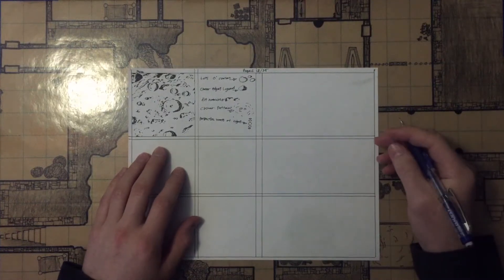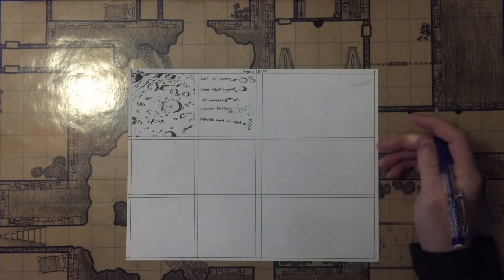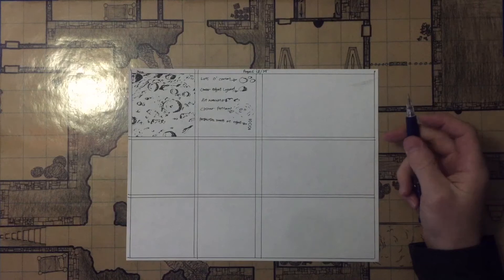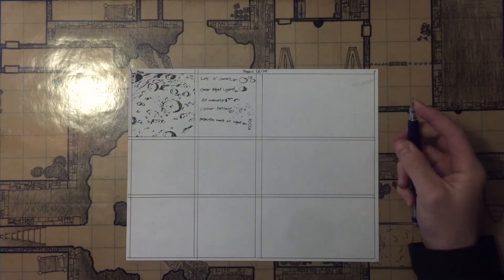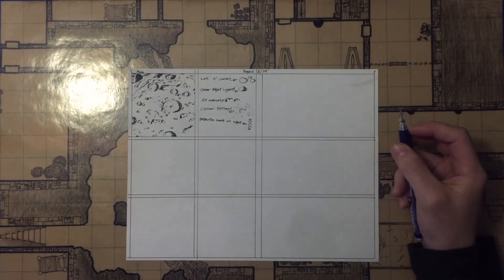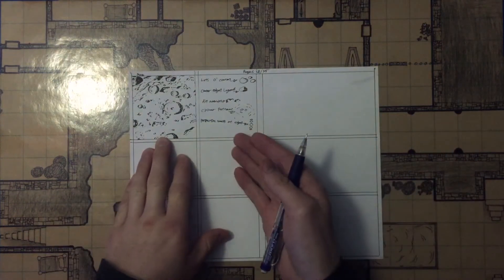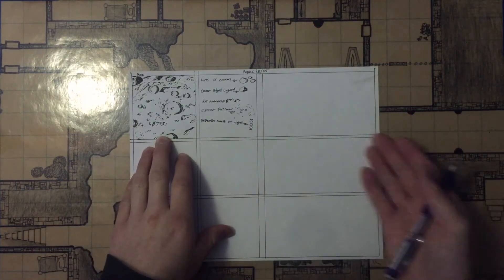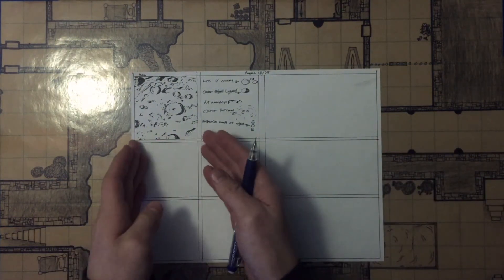Drawabox Crusade | 25 Texture Challenge (Part 7)